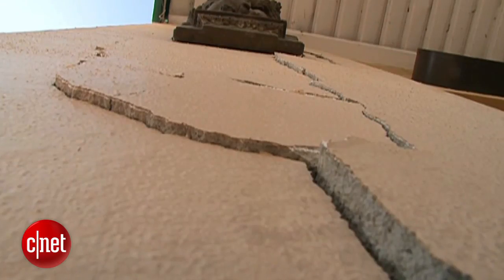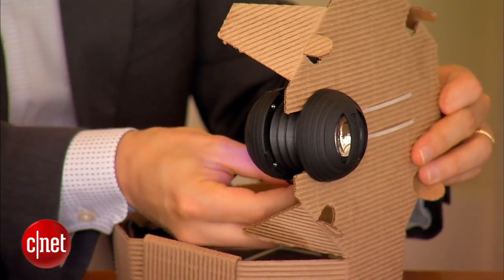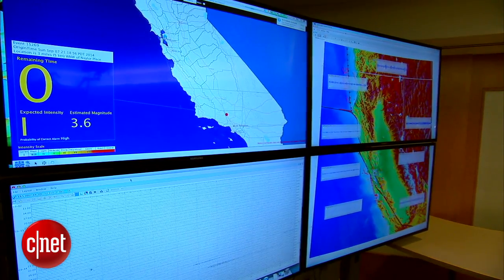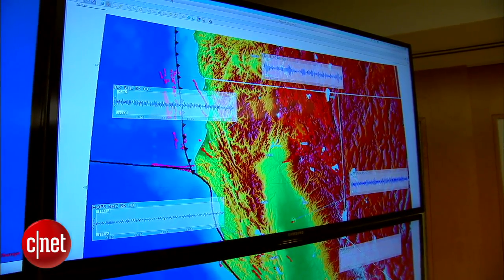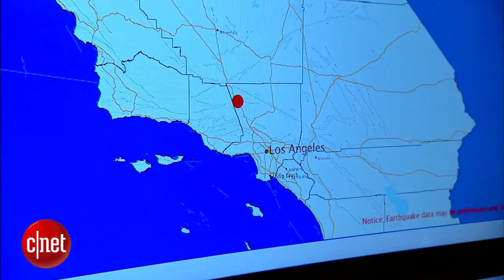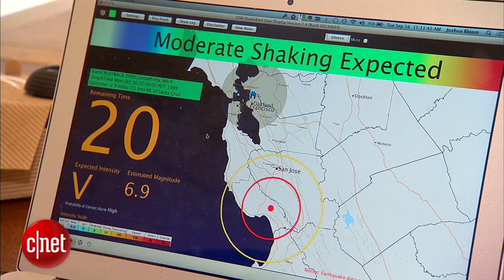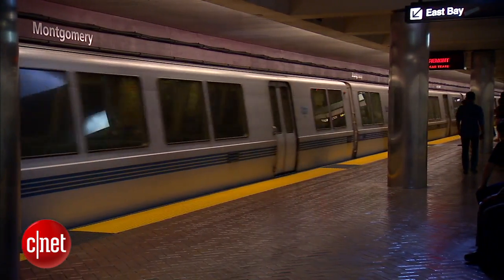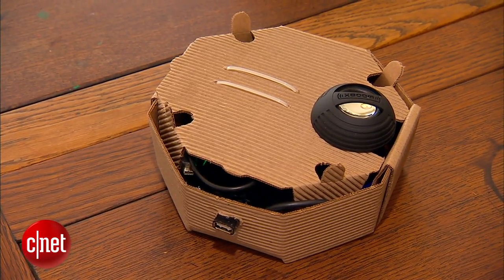CNET News - Know an earthquake is about to hit before the shaking starts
Smoke alarms warn us about fires, but what if we had devices in our homes to warn us about earthquakes seconds before they strike? For less than $100, a UC Berkeley professor has figured out how to make an in-home early warning quake system. CNET's Sumi Das looks at what it takes to make it work.